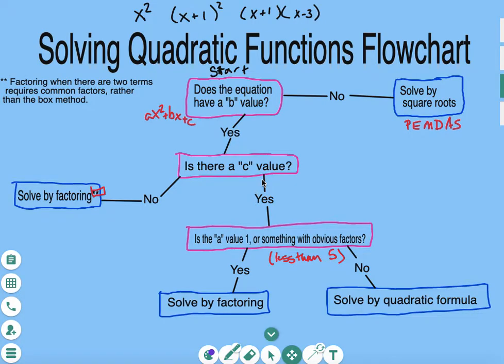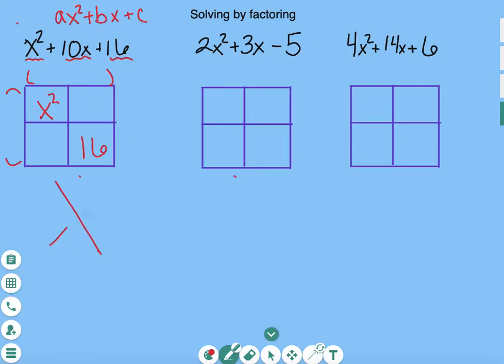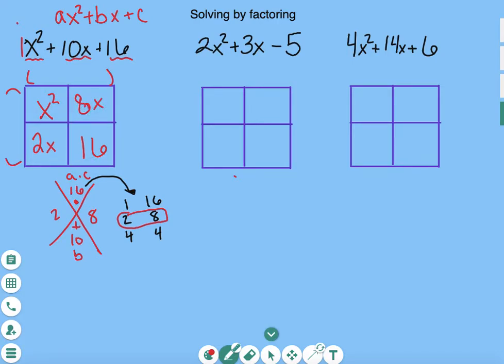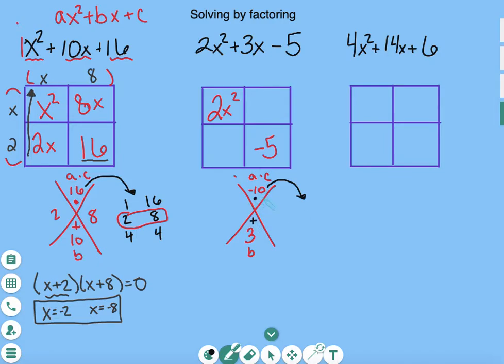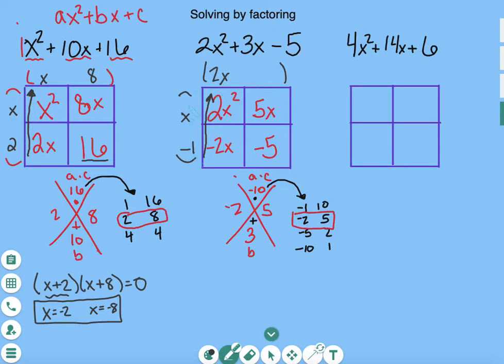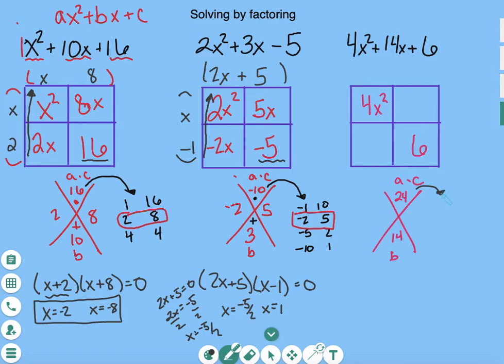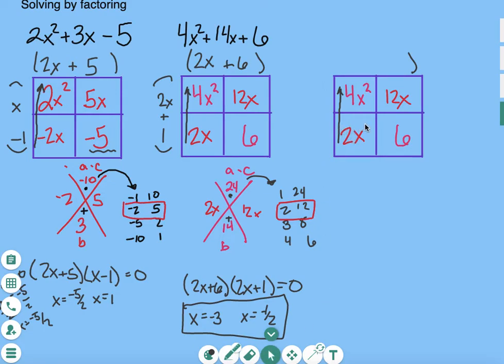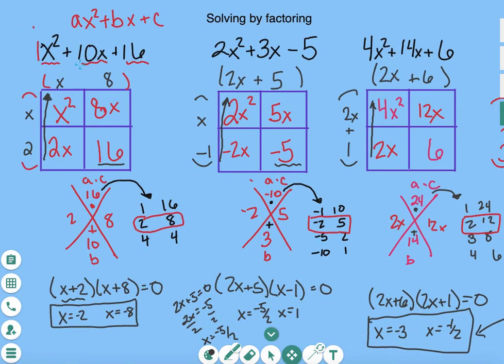Solving by factoring